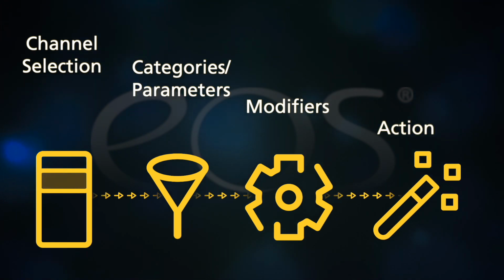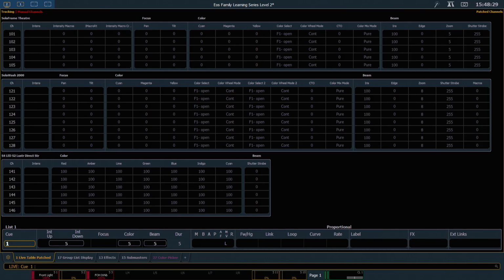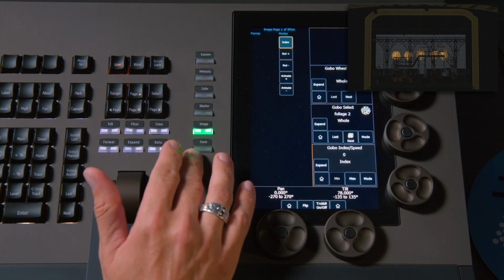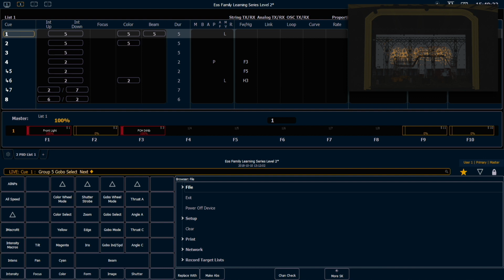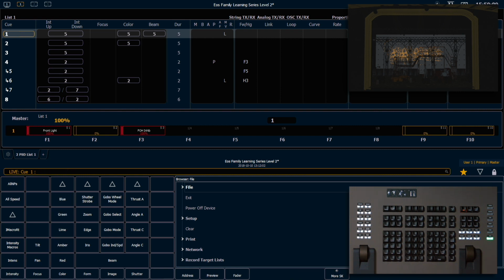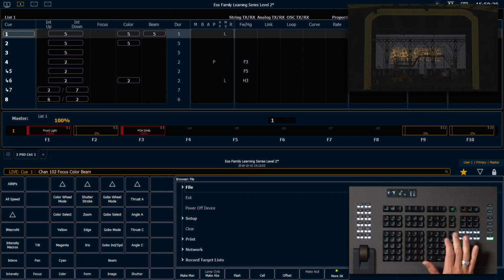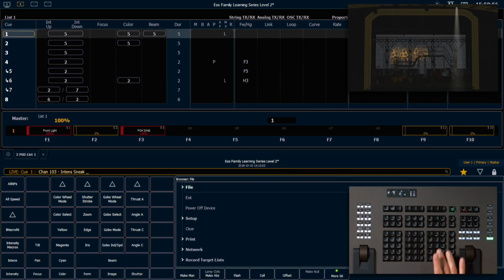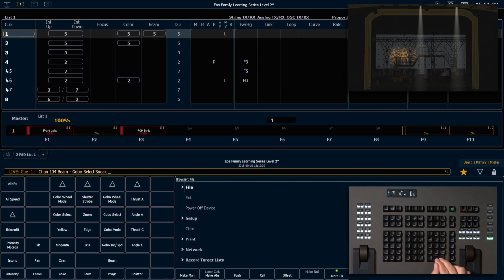Syntax and Command Line Filtering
The Eos family has an expectation of which order things come in. The more intimate you are with the syntax, the easier you will be able to interact with the desk.

For emergency/technical assistance contact ETC Technical Services @:
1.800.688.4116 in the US